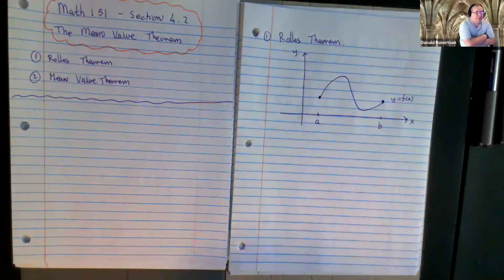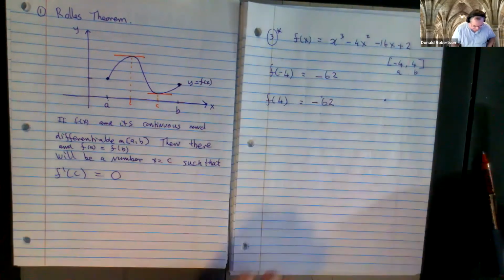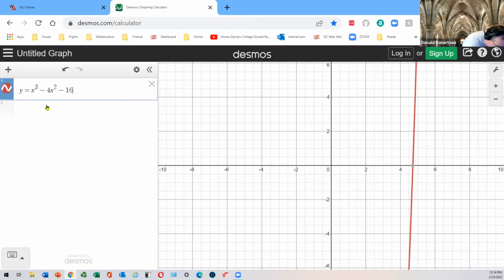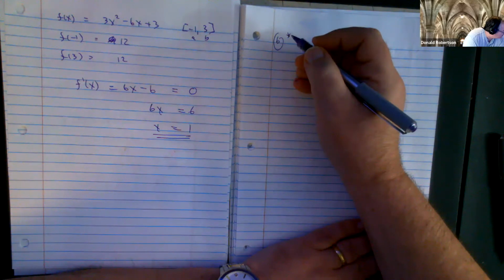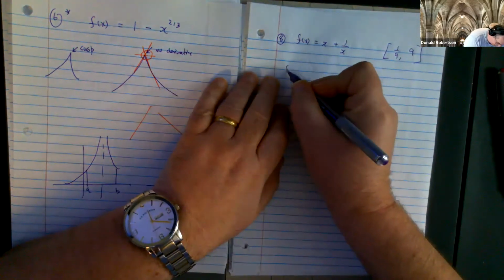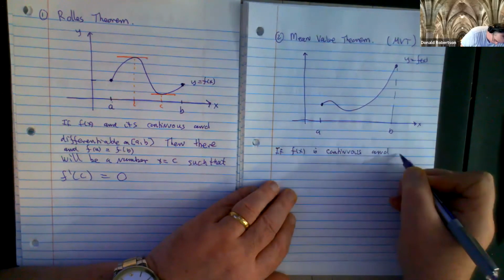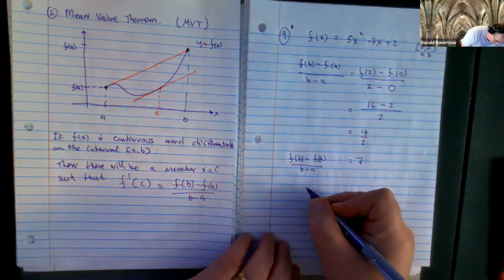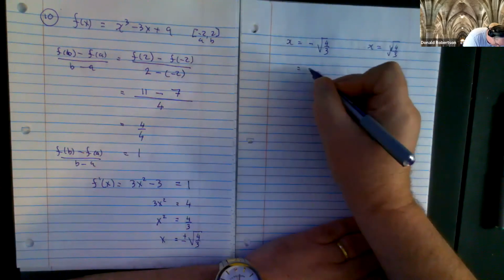Math 151 Wed 23rd Feb Mean value theorem